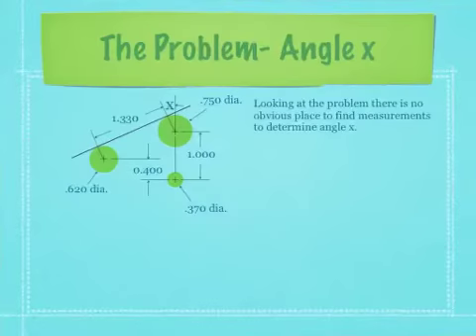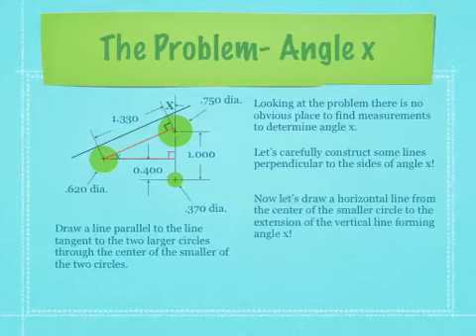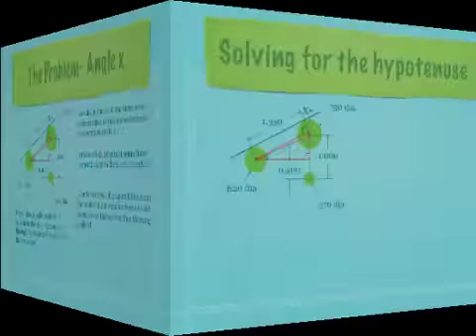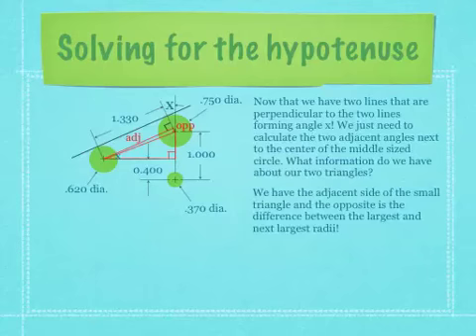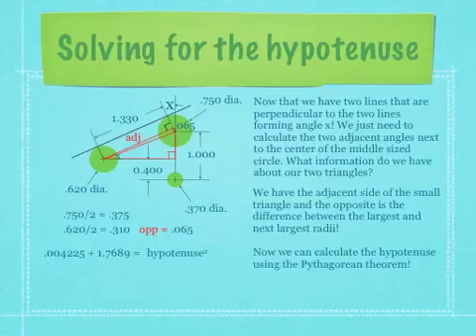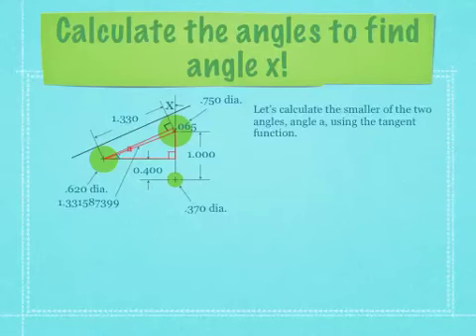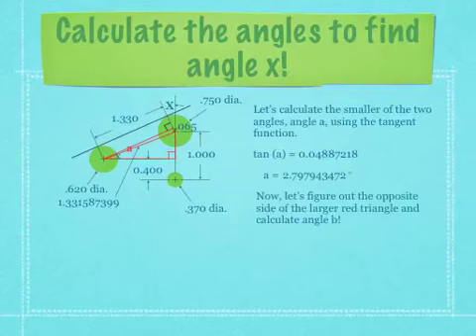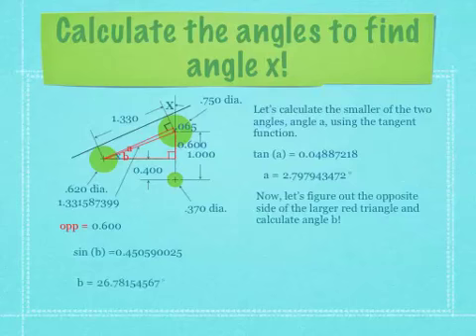Math Unit 64 problem 29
How to solve Math Unit 64 problem 29.